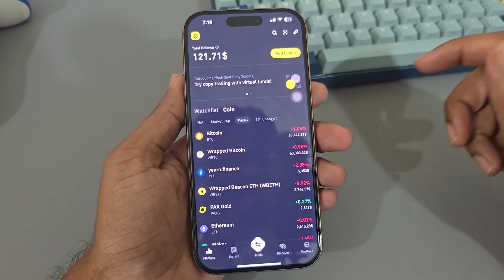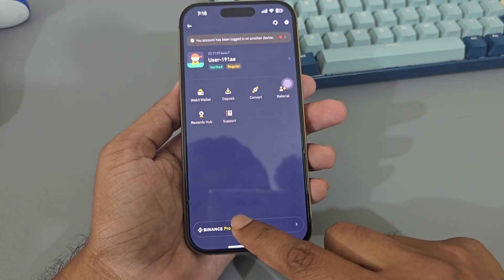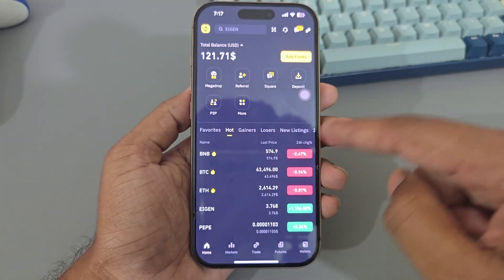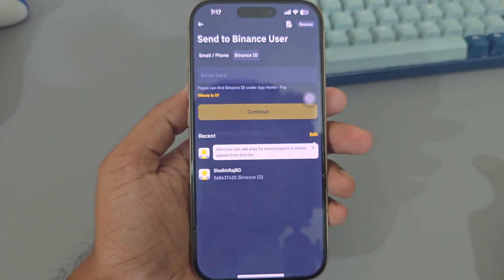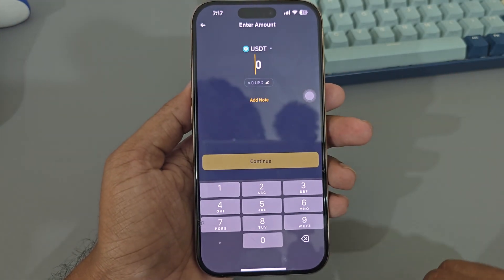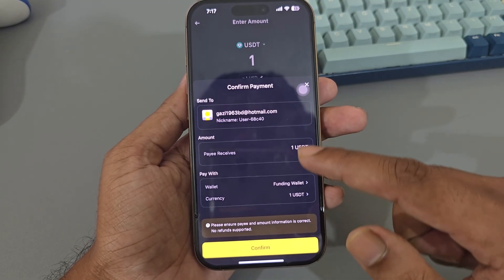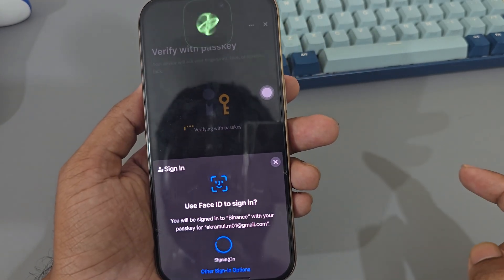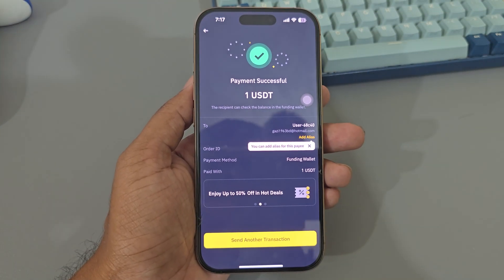How to Fund transfer Binance to Binance (2026)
If you want to transfer your fund balance to Binance also called internal transfer then follow this video for a quick solution. Looking for ways to transfer funds from Binance to Binance.US? In our how-to transfer from Binance to Binance.US guide, we’ve mentioned the steps.